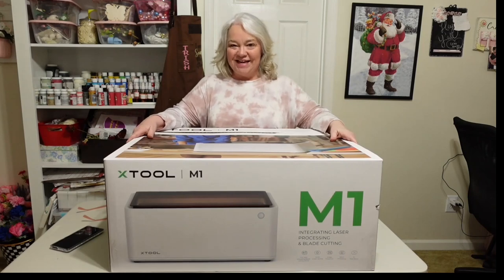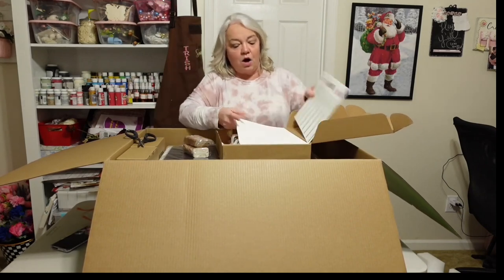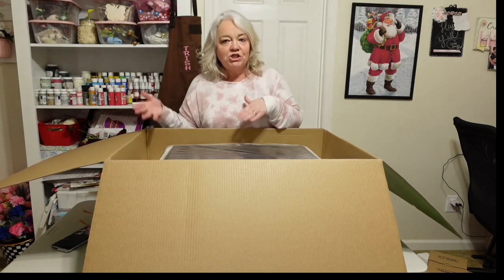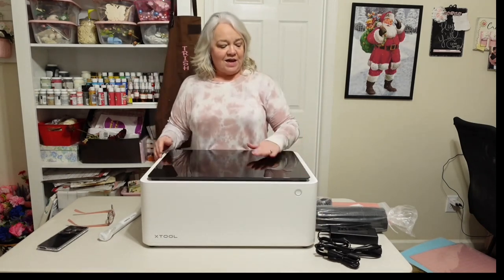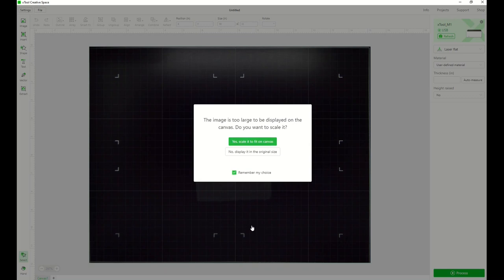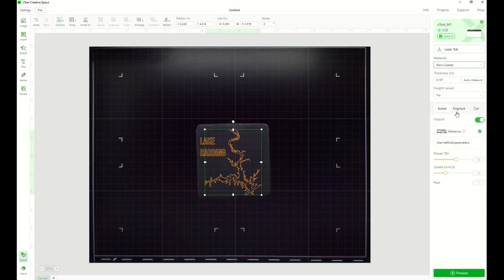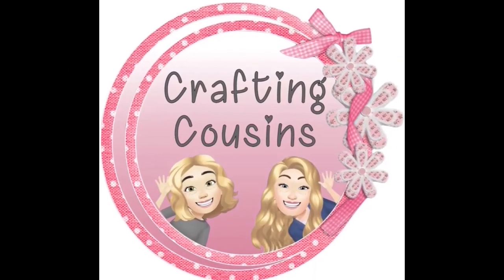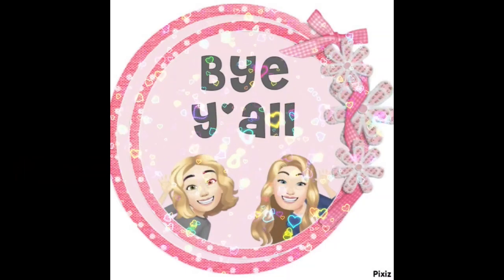XTOOL M1 UNBOXING & REVIEW | Can You Make Money with a Laser Cutting Machine? Personalized Gifts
With everything costing so much these days, many of us are looking for a side hustle to earn some extra money. Join Trish today for a full unboxing and review of the xTool M1 Hybrid Laser. Is it worth the money? Can it pay for itself? See how it engraves, cuts and etches.

xTool Christmas Big Sale! Plus $100 bonus*! Plus pay over time with affirm! (08/12-26/12, PT):

US store